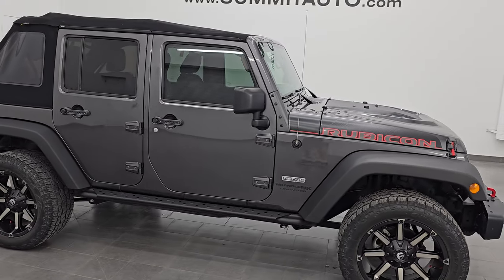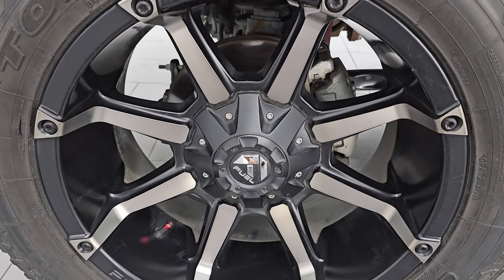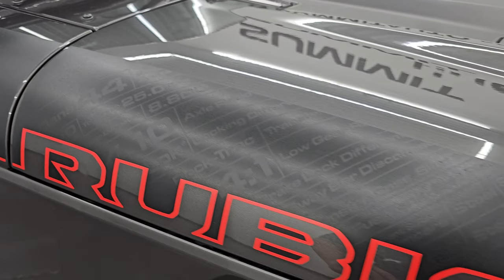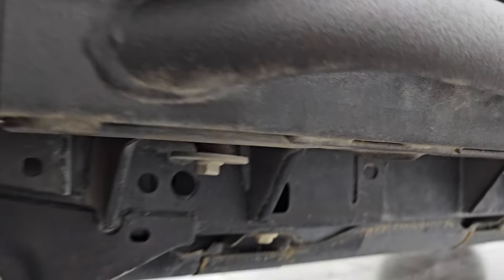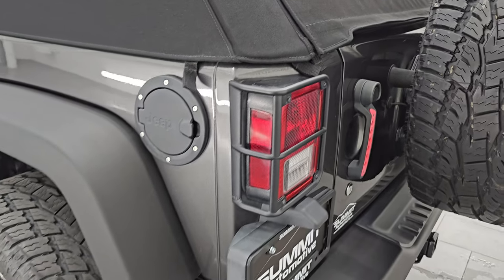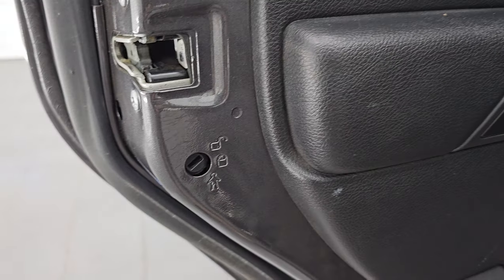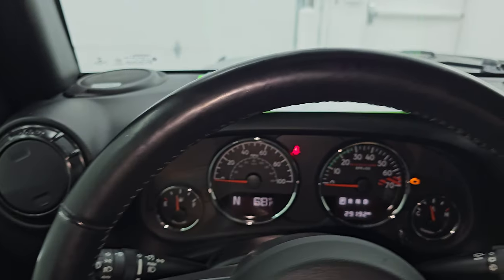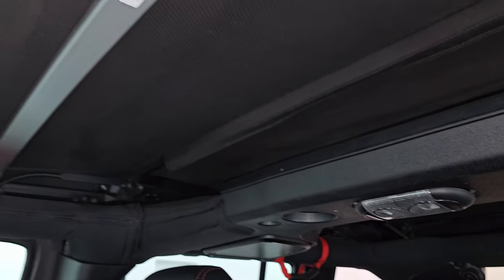2018 JEEP WRANGLER UNLIMITED JK RUBICON RECON 4K WALKAROUND 14849Z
This 2018 JEEP WRANGLER UNLIMITED RUBICON RECON JK IN GRANITE CRYSTAL FOR SALE IN FOND DU LAC OSHKOSH WISCONSIN 54935 is the vehicle we did walk around review of today.

Thank you for checking out this video of this 2018 JEEP WRANGLER UNLIMITED RUBICON RECON JK IN GRANITE CRYSTAL FOR SALE IN FOND DU LAC OSHKOSH WISCONSIN 54935

STOCK: 14849Z
PRICE: $33,992
MILES: 29,180
MAKE: JEEP
MODEL: WRANGLER UNLIMITED JK RUBICON RECON
VIN: 1C4BJWFG1JL855433
LOCATION: FOND DU LAC OSHKOSH WISCONSIN, 54937 TRUCKS ON 41

CLEAN TITLE HISTORY!* 3.6 Liter V6 DOHC Engine, 285 Horsepower* Full Four Door Crew Cab with Soft Top* JK Body Style* Unlimited Recon Edition* Rubicon Package* Automatic Transmission Center Console Shifter* 5 Speed Automatic Transmission with Optional Manual Tap Shift* 4x4 Floor Shifter Four Wheel Drive 4WD* Factory GPS Navigation System* Dual Rear Exhaust* Driver Seat Height Adjuster* Dual Heated Seats* Non Smoker* Black Ebony Leather Seats* Bucket Seats* 2nd Row Bench Seating* Towing Package with Receiver Trailer Hitch and Trailer Wiring Tow Package* Heated Power Mirrors* Electronic Stability Control Traction Control ESC* Axle Lock* Sway Bar Link Disconnect* Open Country Toyo A /T 305/50 R20 Tires* 20 Inch Rims Premium Wheels* Painted and Polished Aluminum Rims Premium Wheels* Four Wheel Disc Brakes* Heavy Duty Rock Rails With Step Pads* LED Fog Lights* LED Headlights* LED Running Lights* Sport Hood With Simulated Heat Extractors* Front And Rear Steel Bumpers* Black Hood Decal* AM / FM Radio Tuner* Sirius/XM Satellite Radio Capabilities Sirius / XM* CD Player* Alpine Premium Audio Sound System* U Connect Hands Free Bluetooth Hands-Free Phone System Blue Tooth* Auxiliary MP3 Jack Portable Audio Connection* Factory Subwoofer* USB Jack Portable Audio Connection* 28 GB Hard Drive MyGig* Keyless Entry with Factory Remote Start* Adjustable Height Seatbelts* Driver and Passenger Front Air Bags* L.A.T.C.H. Child Safety System* Multi-Function Steering Wheel Controls* Compass, Outside Temperature Display and Mileage Display* Fold Down Rear Seats* Factory All Weather Floormats* Air Conditioning AC* Cruise Control* Power Locks* Power Windows* Tilt Steering Wheel* Automatic Headlights Autolamp* 115V / 150W Auxiliary Power Outlet* Granite Crystal Metallic ClearcoatCLEAN AUTOCHEK! Very very clean inside and out! This is one of the sharpest 2018 Jeep Wrangler Unlimited Rubicon Recon suvs we have ever had on our lot! Make your move before this super clean 4wd is gone!*